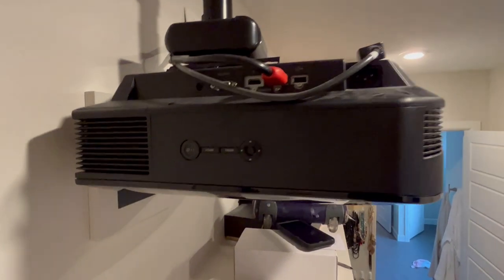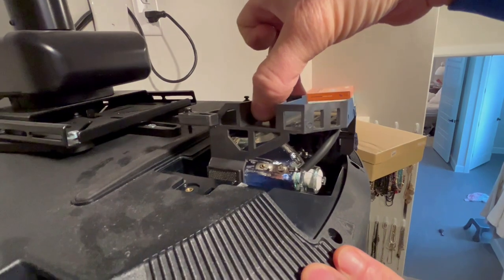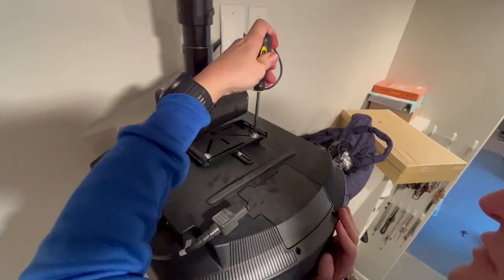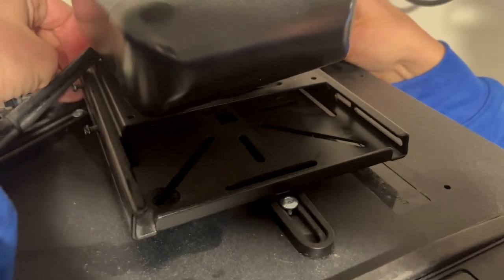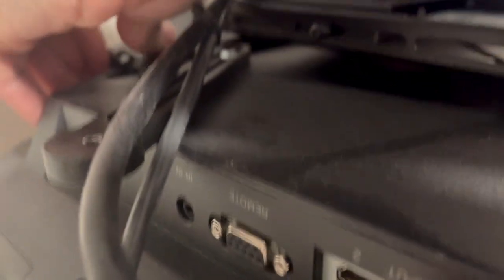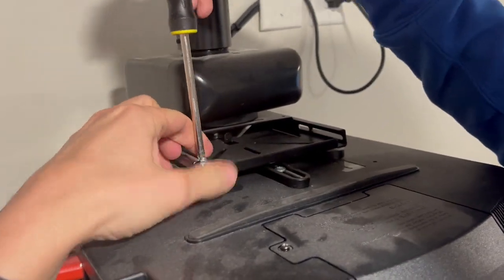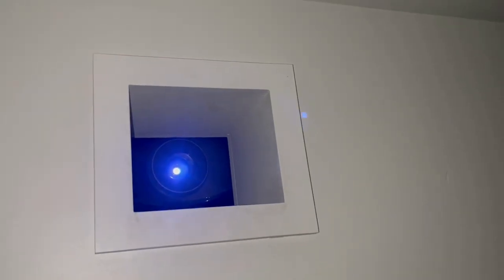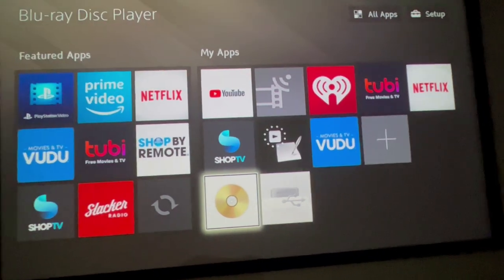How to Replace a Home Theater Projector Light Bulb and Clean Out the Projector's Filter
If your projector isn't lighting up anymore, your bulb is burnt out and needs to be replaced. Here's how.